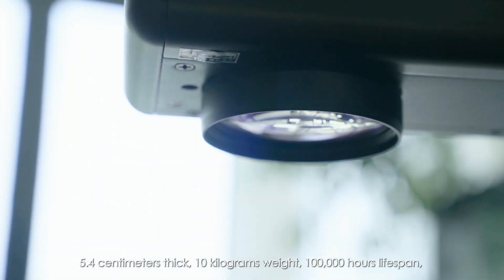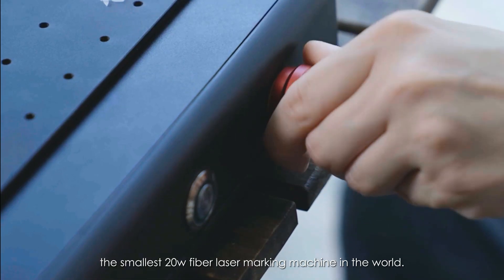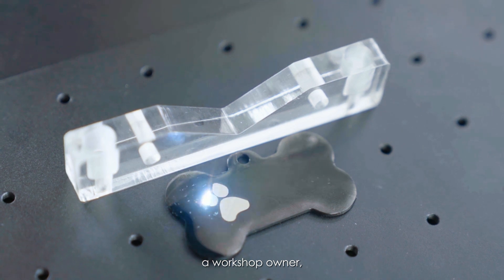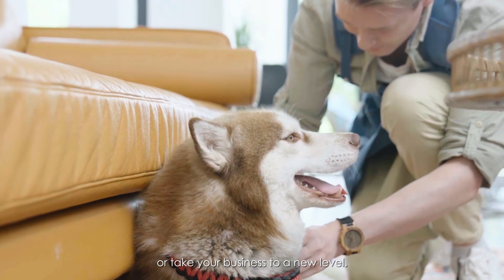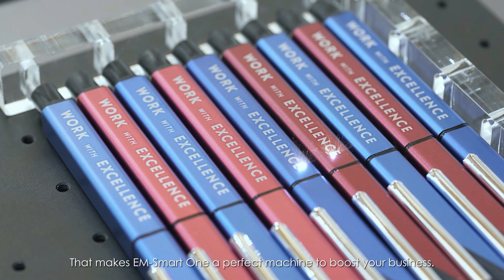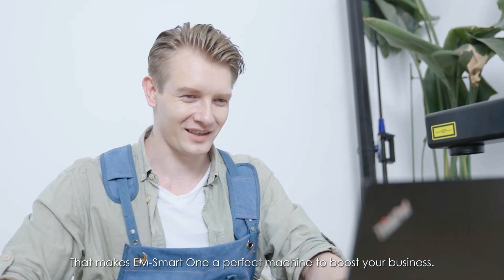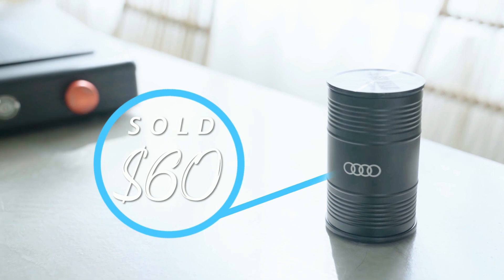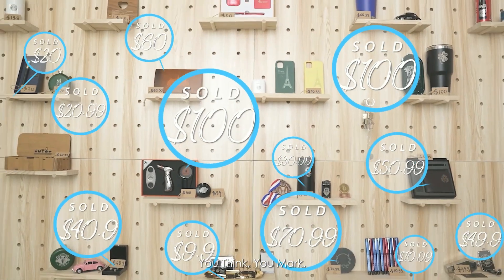Meet EM-Smart One - The Smallest 20W Fiber Laser Marking Machine in The World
With 24 years' laser industry experience, CDI Tech has been committed to designing and manufacturing portable laser marking machines as well as developing innovative laser solutions for a wide range of industries.

It's the first portable laser marking machine with commercial capacity! It's also the smallest 20W fiber laser marking machine in the world!

►About EM-Smart®

- Portable and Powerful
- Quick installation
- Top brand laser source
- 4 colors available
- 100,000 hours lifespan
- High marking speed
- High marking precision
- No consumables
- Work on all materials
- Apply to all industries
- Free marking demo
- 24 years laser experience
- Low input but high yield
- 2 years warranty
- 24*7 Service support
- One week delivery

►Contact EM-Smart®

For pricing or requesting a free marking demo, contact CDI tech now or email us at We are ready to answer your questions and advise you on the best solution for your needs.

►More from EM-Smart®